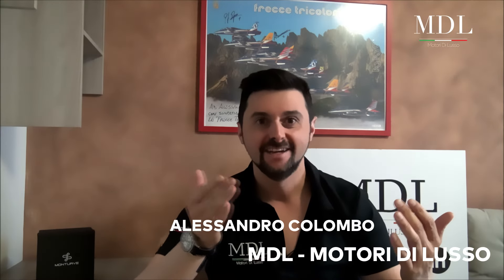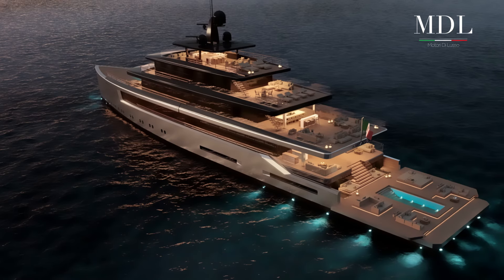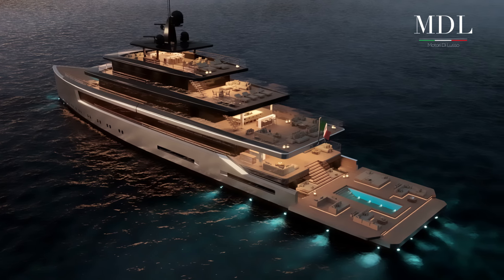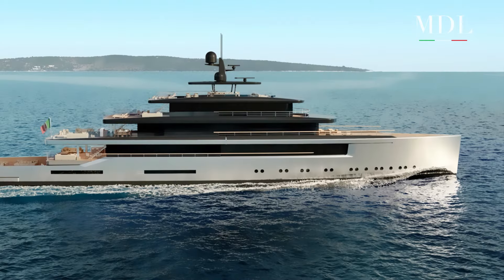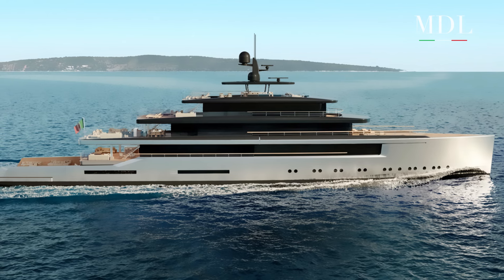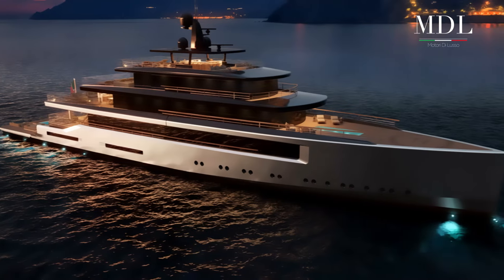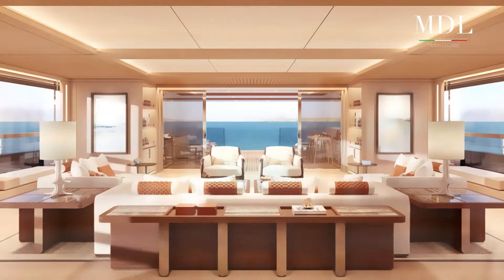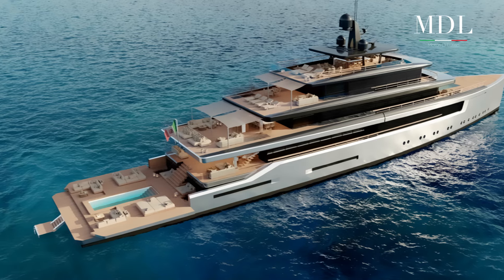TANKOA YACHTS 70MT "MILANO": QUANDO SFARZO E ELEGANZA VANNO A BRACCETTO